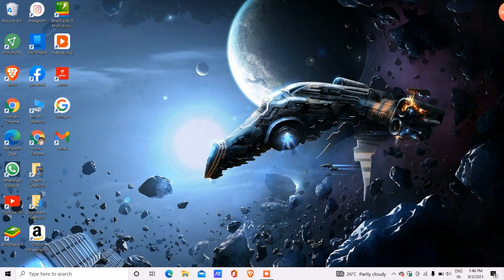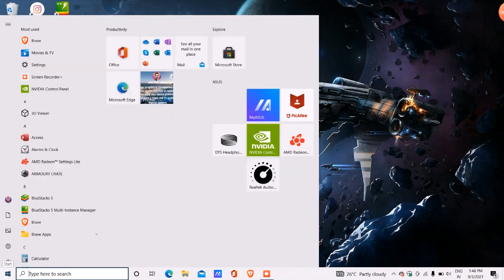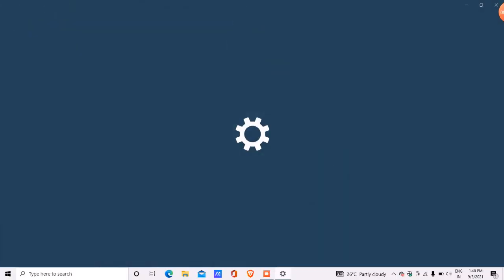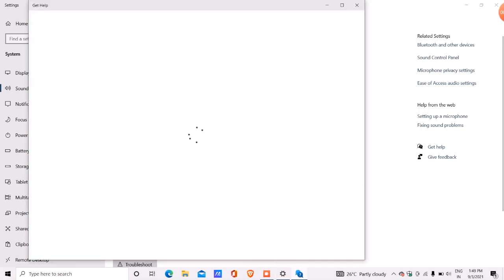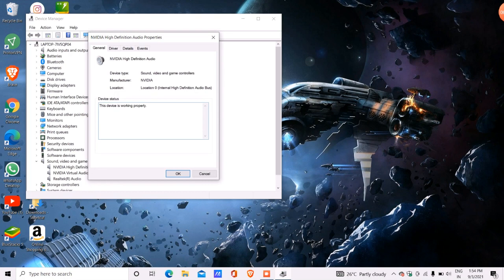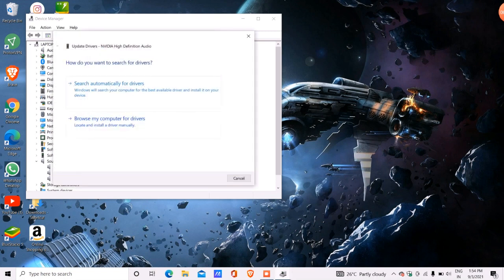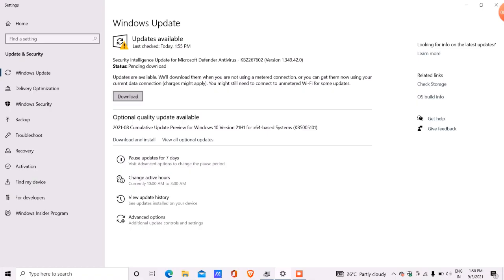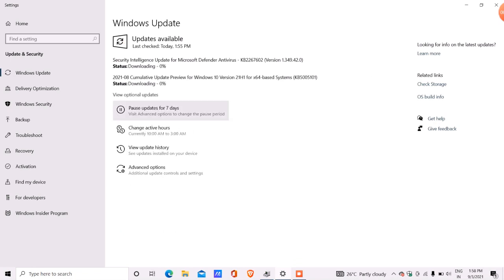Fix Audio Sound problem in WINDOWS 10 (2021) .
In this video I am going to show you How to Fix Sound or Audio Problems on Windows 10. Windows 10: How to fix sound issues after upgrade. How to fix audio sound problem not working on windows 10
How to fix sound drivers issues on Windows 10. Fix Realtek High Definition Audio Driver Issue for Windows 10. Sound problems in Windows 10? Here are some workaround. How to Fix Windows 10 Sound Issues. Fix windows 10 audio problems. how to fix audio problems in windows 7. how to fix audio problems in windows 8.windows 10 realtek audio problems. how to fix windows 8.1 problems.windows 10 no sound fix. windows 10 audio stutter. windows 10 audio driver. windows 10 sound problem

if  any sound problem  in windows 10 pc  .
it,s a  solution of sound problem in pc